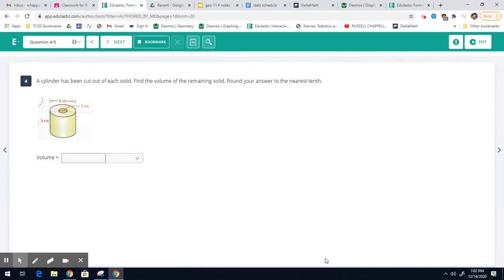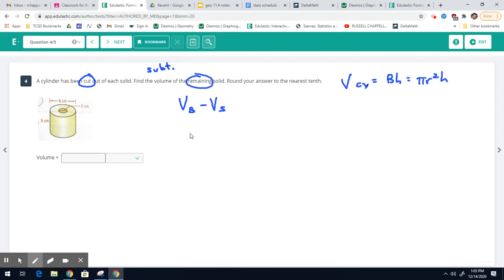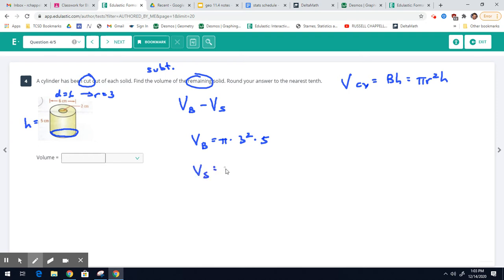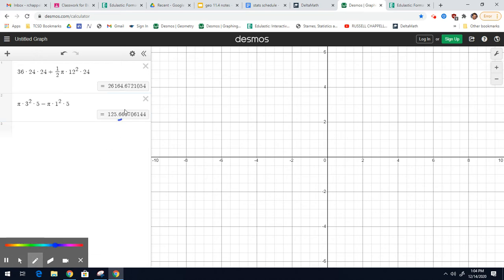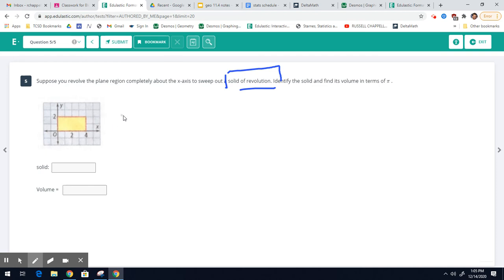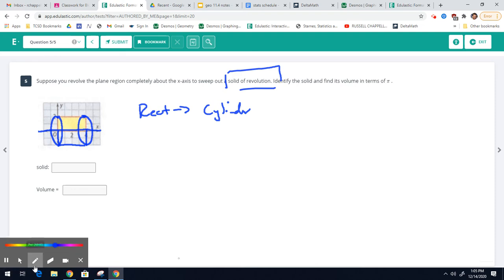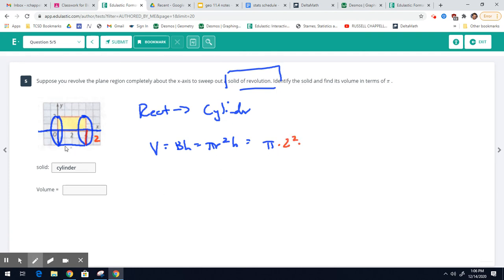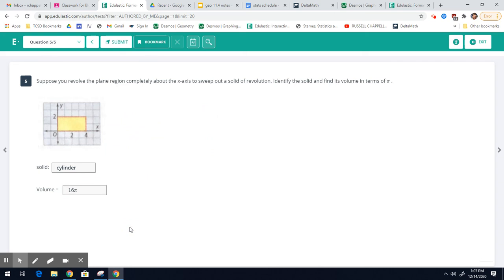geo 11.4 - volumes of prisms and cylinders #3